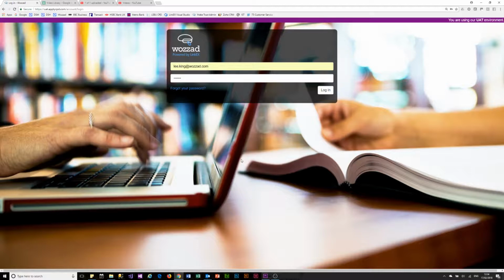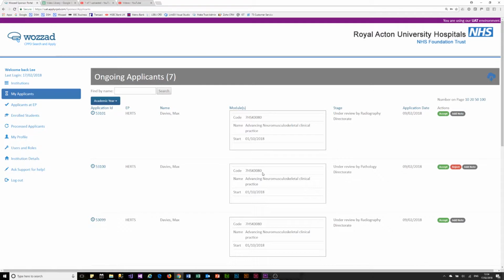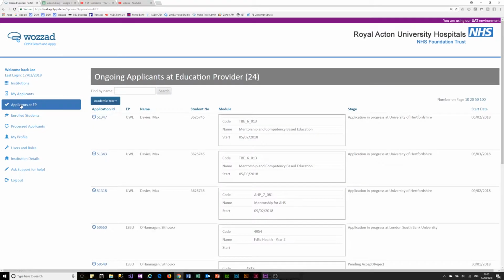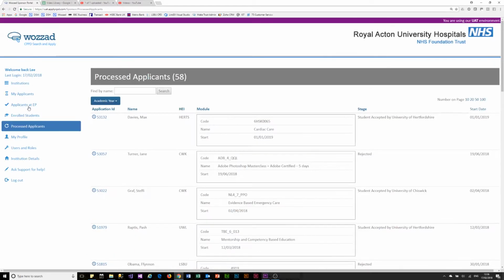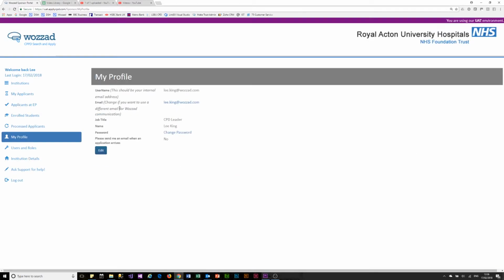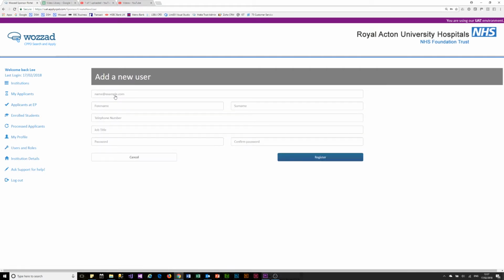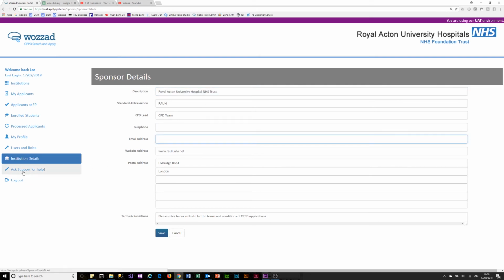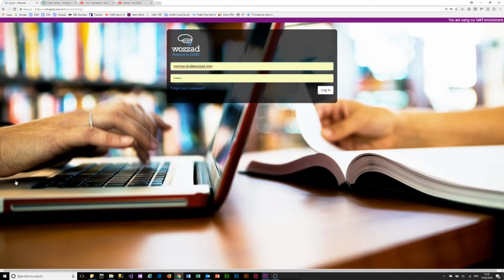Employer/ Sponsor Overview